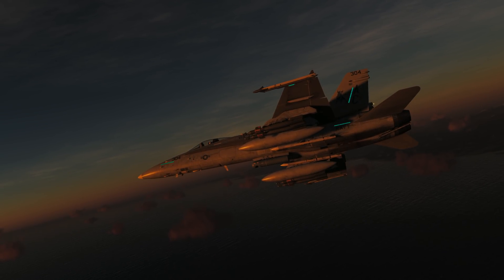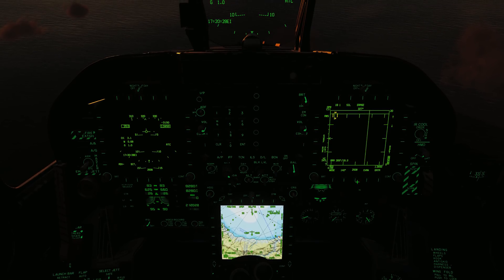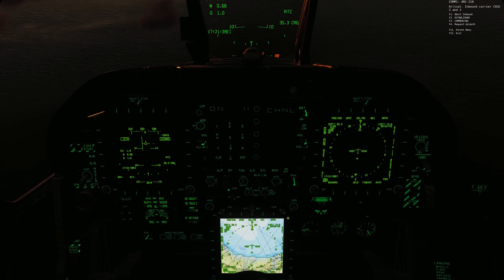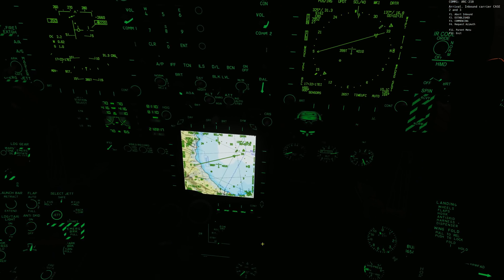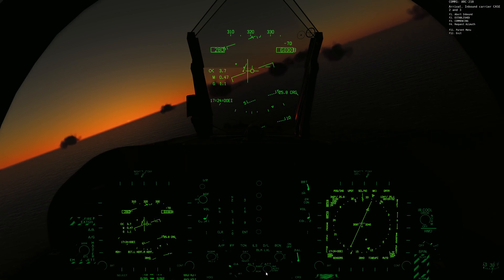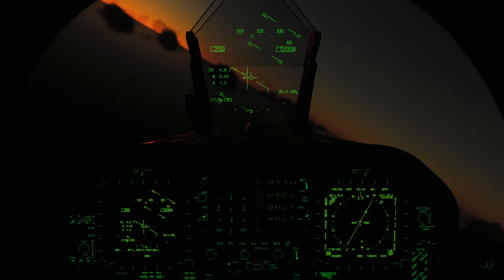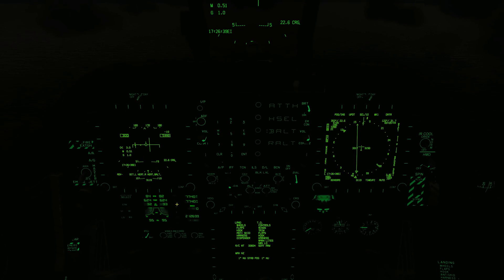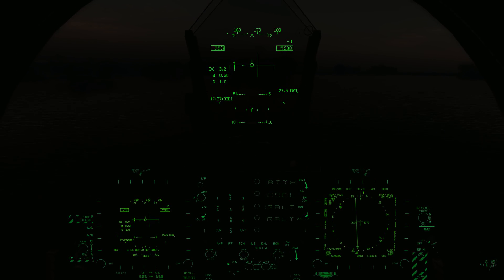DCS: F/A-18C Hornet - Case III Radio Communications First Look (WIP)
This is a first-look, work-in-progress video at the Case III radio communications that will be part of the DCS: Nimitz-class Aircraft carrier module. There are a few items we are still improving and adjusting, but this provides an understanding of the level of detail planned for these communications.